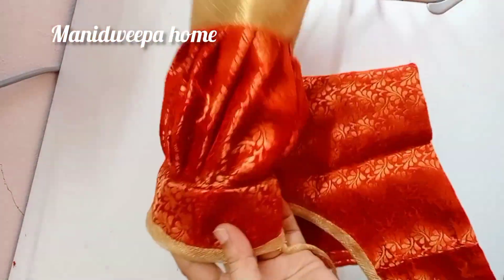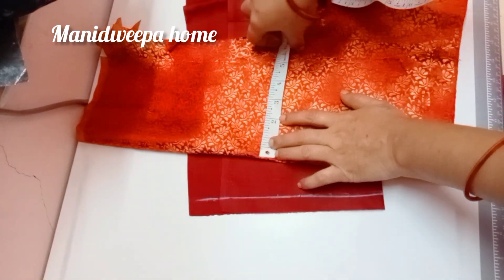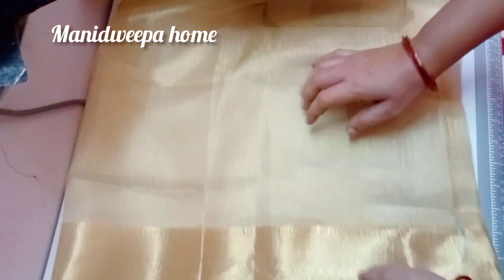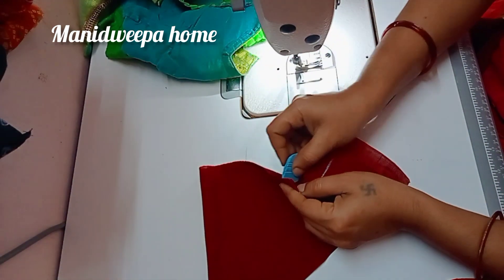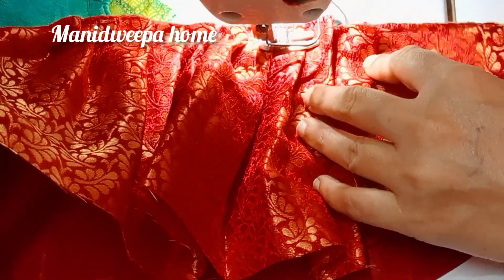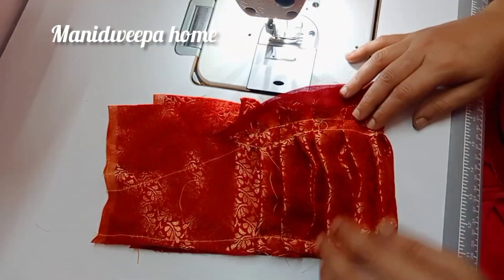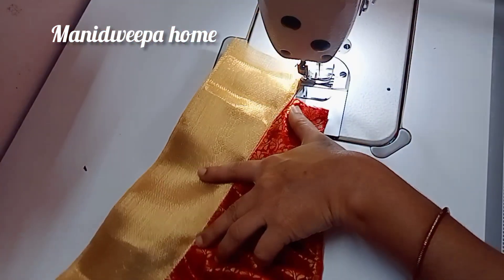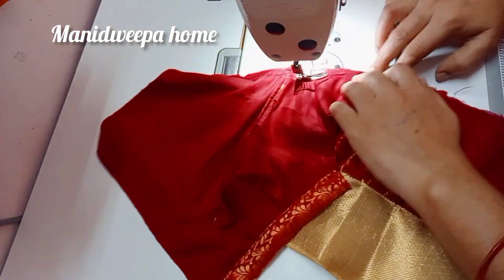puff sleeves design cutting and stitching|Puff blouse design in Telugu